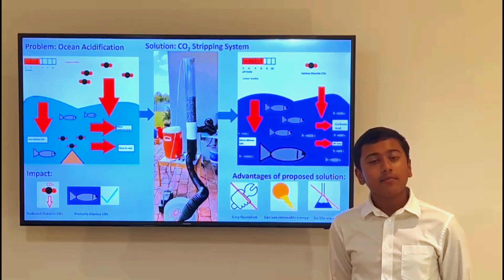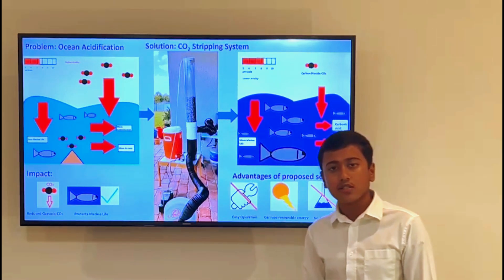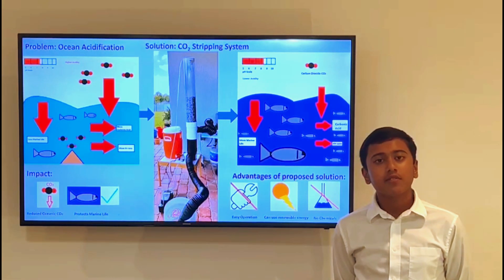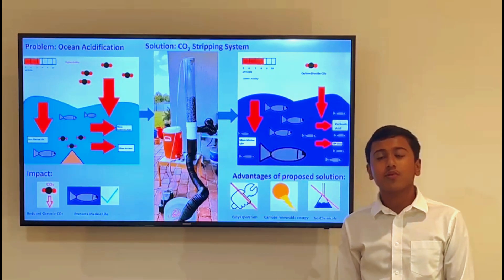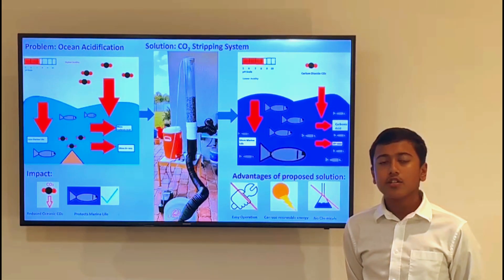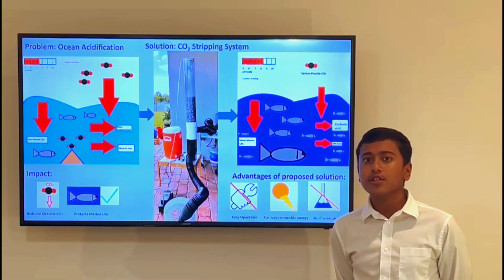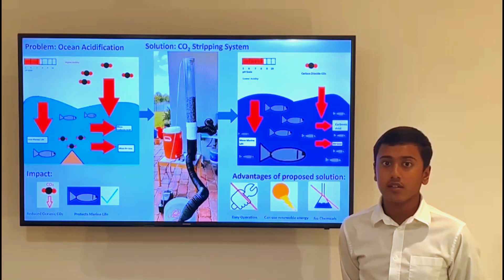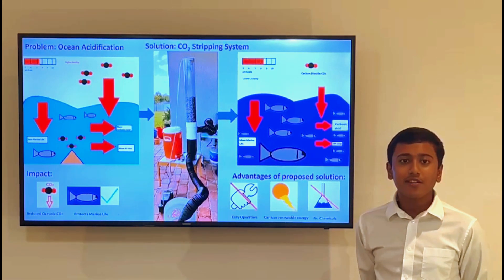Adhip Maitra - 2023 Improving Lives